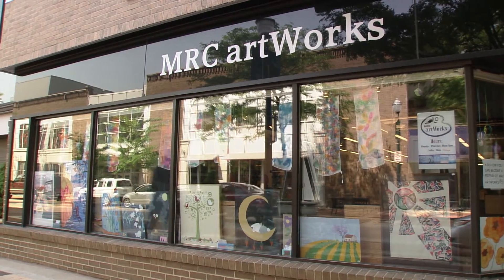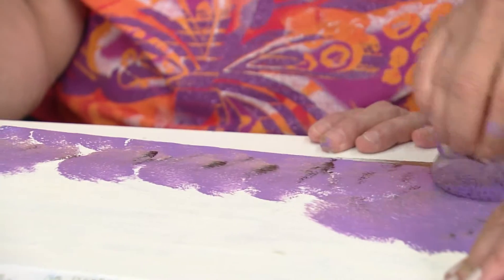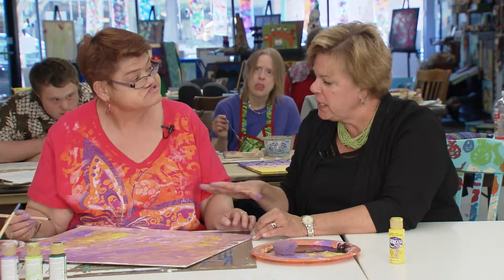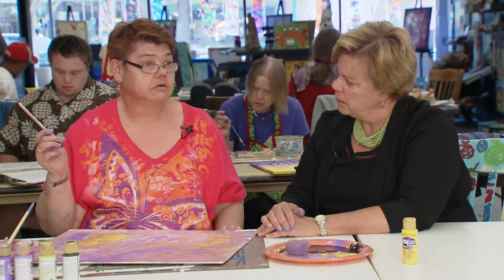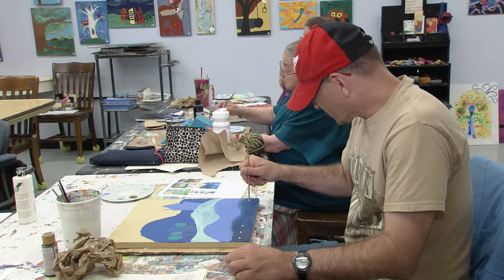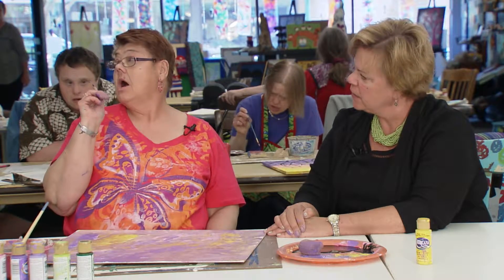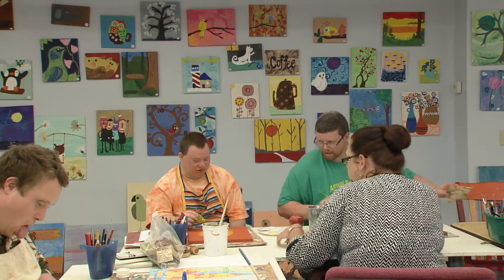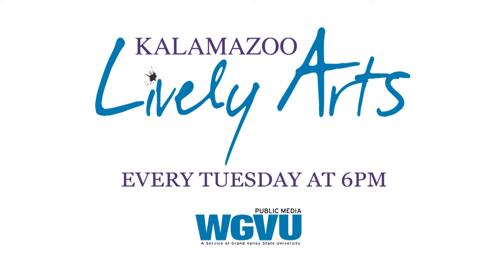Kalamazoo Lively Arts - MRC Artworks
We learn what it takes to sell art at MRC artWorks!